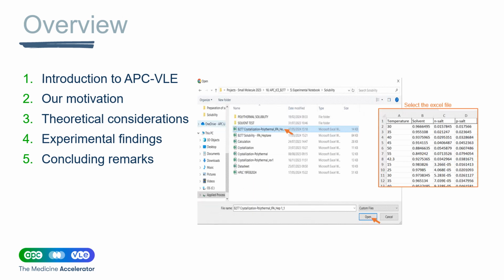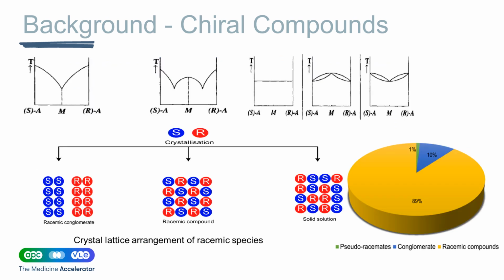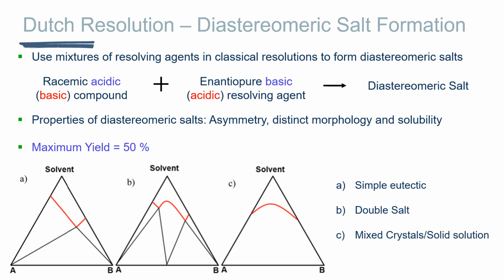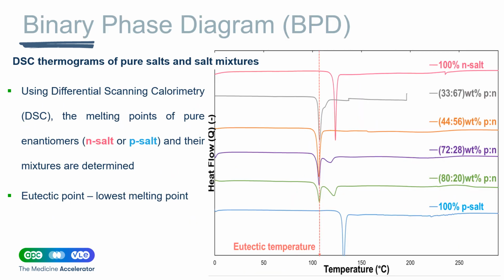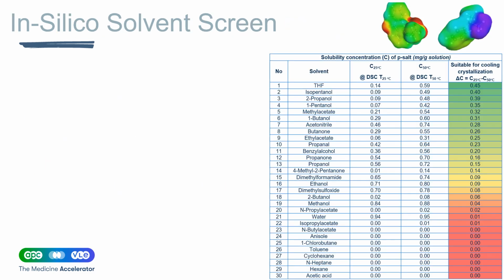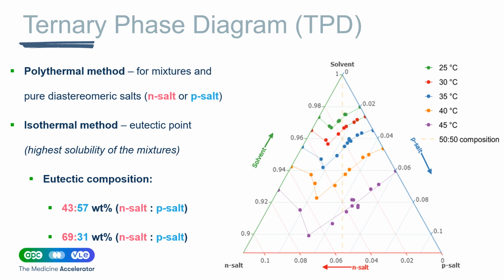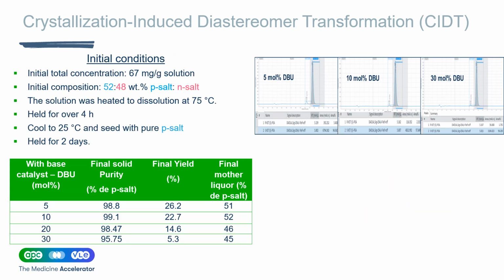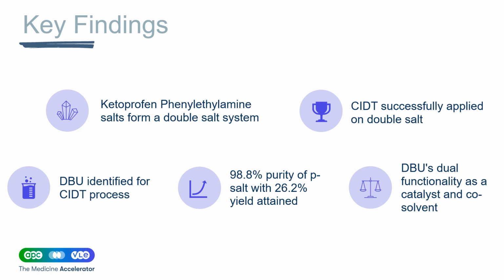Diastereomeric Salt Crystallization Using Ternary Phase Diagram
A Ketoprofen Phenylethylamine Case Study Presented by: Melba Simon.